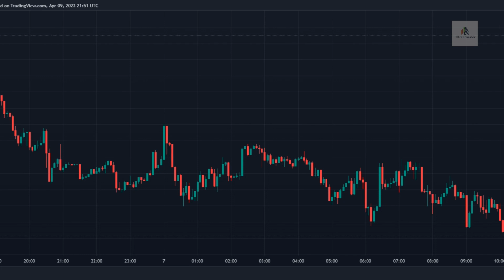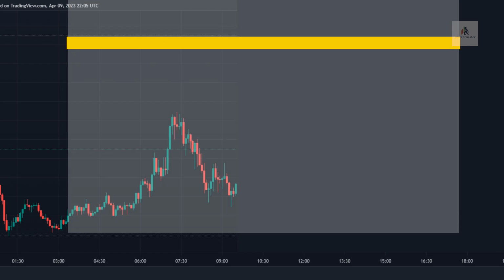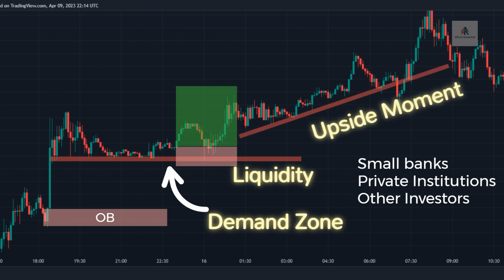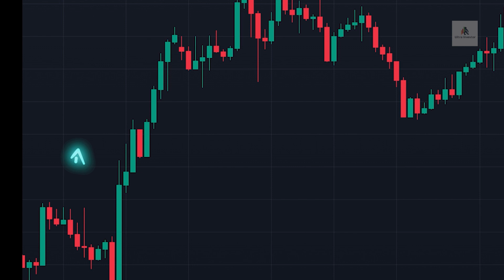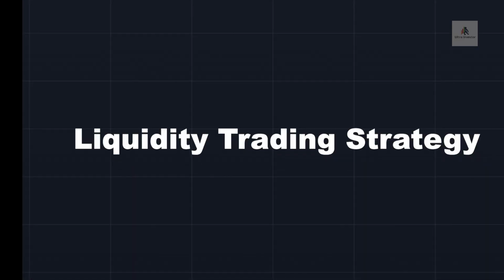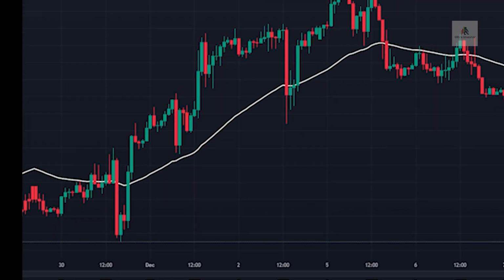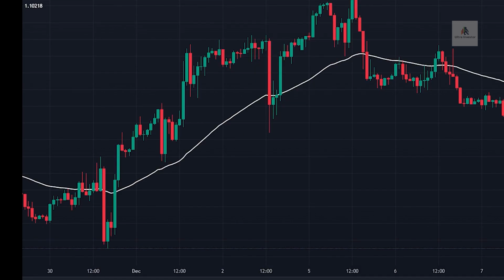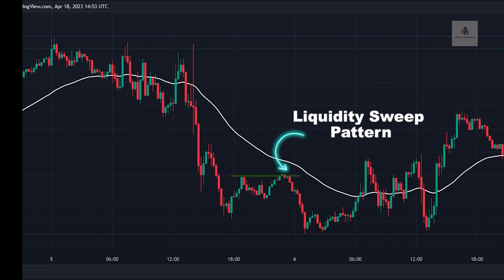Liquidity Trading strategy | Trading the Liquidity Zone| Smart money Trading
What is liquidity? How do trade liquidity in forex, crypto, and stocks? In this video, you will learn how to find the liquidity zone to trade. Also, we will discuss our key liquidity trading strategy.

 Today's topic is significant and can enhance your trading strategies and it is liquidity. By knowing liquidity, you can make better decisions when taking trades, which can result in fewer losses and more opportunities with a greater risk-to-reward ratio.  In this video, we'll explain the concept of liquidity from a smart money trading perspective, so you can gain a deeper understanding of how it can impact your trading success.

In this video, we'll showcase the market movements that are identified as liquidity grabs and illustrate how you can integrate this concept into your trading chart. Furthermore, we'll unveil our essential liquidity trading strategy that follows particular entry and exit points based on rules.

Liquidity refers to the amount of money present in the market. Each trade involves a transaction between a buyer and a seller. And having more money in the market makes it easier for large investors to trade. For example, if a big corporation like a bank needs to exchange hundreds of millions of dollars into euros, and if they do so during a time when liquidity is low there will sharp increase in price moment. And that they don't want. They want to buy cheap. When it comes to large investors buying large quantities of an asset, avoiding increased prices is a top priority. This is where liquidity comes in - having sellers in the market to meet demand.

 But where can these liquidity zones be found?
Typically, they can be found where retail traders are actively participating in the market. These zones are often associated with demand zones where traders are interested in buying and there is significant buying pressure. Liquidity zones are not limited to retail traders alone but also include small banks, private institutions, and other investors. As these players place buying orders within a demand zone, it triggers stop losses and sells from other traders, which in turn further enhances the liquidity of the zone. This creates an excellent opportunity for large investors to take advantage of the increased liquidity and make a move toward the upside. By strategically entering the market at the right time, these investors can make the most of the enhanced liquidity and potentially generate significant profits.

When the price reaches the trend line, it will receive support. Traders will buy when the price touches the trend line and set their stop losses below it. This area is considered a liquidity zone, while below it lies a significant structural level that has acted as both support and resistance in recent times. Assuming the major level is reached, we will have an excellent chance to trade long since taking advantage of the liquidity will create favorable conditions for sustaining the price trend, which is precisely what we desire.

What are the benefits of identifying liquidity zones on the chart?

First, Identifying an existing liquidity zone before a demand or supply area can present a great trading opportunity because liquidity serves as the driving force behind the price movements we want to see in the market. Another advantage of recognizing liquidity zones is that it enables you to differentiate between areas with a lower probability of success from those that represent major demand and supply zones. This can help you make better trading decisions and minimize potential losses. It helps you optimize your trading entries and minimize your losses. For example, if the price breaks through a structure level inefficiently, it may leave behind a perfect order block. If the price later returns to fill the gap, this could present an excellent opportunity to place buy orders and capitalize on the market's movements. Following the sharp price movement, the trend became exhausted and created multiple liquidity zones, as evidenced by the subsequent price action. After the support levels were broken, buyers grabbed all the liquidity available and propelled the price upwards.
It's important to note that grabbing liquidity before reaching an order block is not a guarantee, as prices can easily break through the block and lead to a significant trend change. Therefore, it's crucial to look for reversal patterns in lower time frames before entering trades.
Liquidity zones can take many forms on a chart, including trend lines, consolidation areas, and major moving averages.